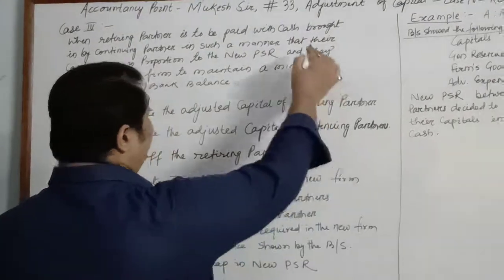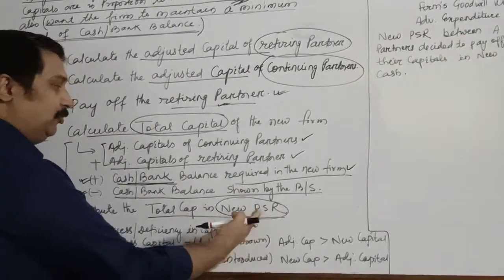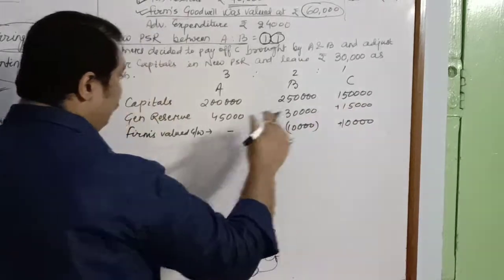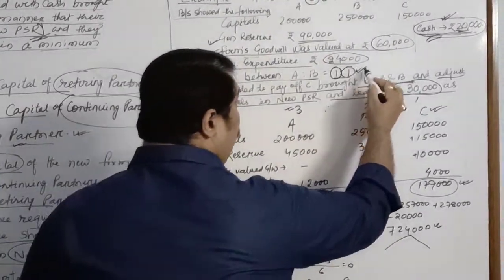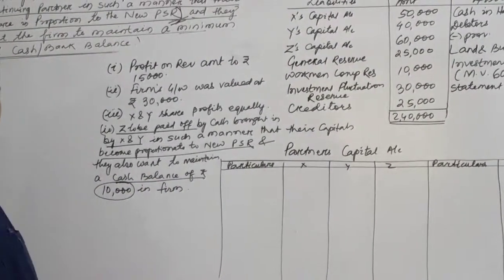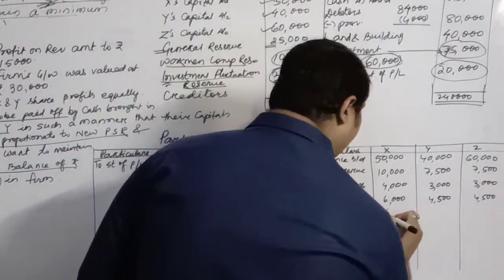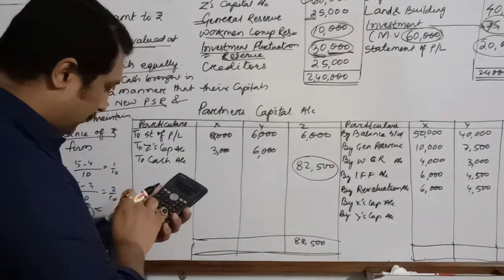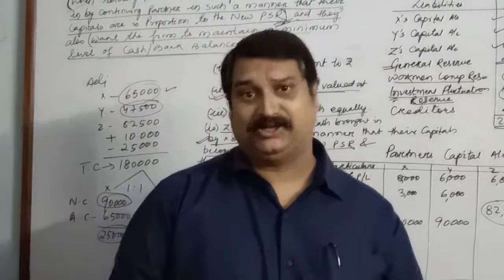#33, Adjustment of Capital - Case iv - Retirement of Partner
Accountancy Point...
Mukesh SIr...
Class 12..
Retirement of Partner...
Hidden Goodwill---
Chapter 4
CBSE
ISC
Simple Example to explain the concept...

In this video I have explained the Concept of Adjustment of Capital Case IV. in this video case iv - When the retiring Partner is paid cash brought in by the continuing partners in such a manner that their capitals become proportionate to their New PSR  and they also want to maintain a minimum cash/bank balance has been explained.

It is a combination of the Case III and along with that the cash to be introduced by the continuing partners are all added up  along with the cash required together and then distributed in the New PSR.

I have also taken up the journal entries with regard to the sum.

I would be waiting for the response and suggestions of each one of you. Believe me constructive ideas and suggestions will be surely incorporated in my next video.

I am also sharing the video of my previous videos of Chapter Retirement. Please watch these videos if you have not watched them yet.

#32, Adjustment of Capital Case iii - Retirement of a Partner

#31, Adjustment of Capital Case ii - Retirement of a Partner

#30, Adjustment of Capital case i - Retirement of a partner

#29, Hidden Goodwill - Retirement

#28, Partner's Loan Account Case ii

#27, Partner's Loan Account Case i

#26, How to Calculate New ratio and Gaining Ratio